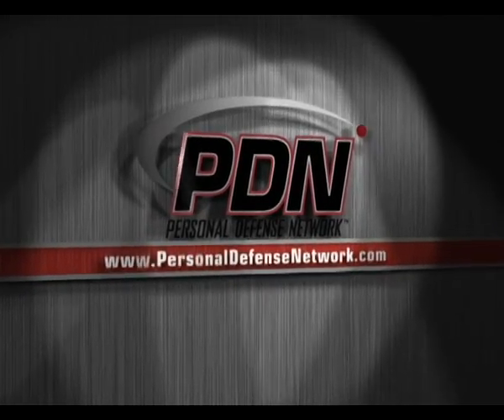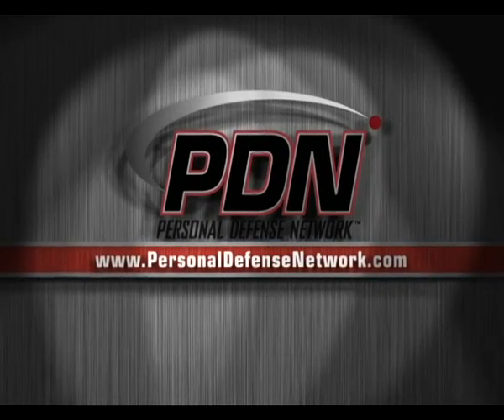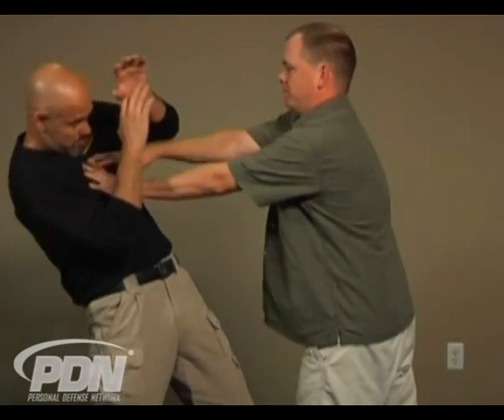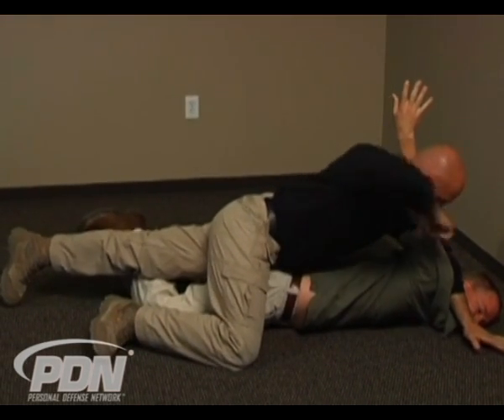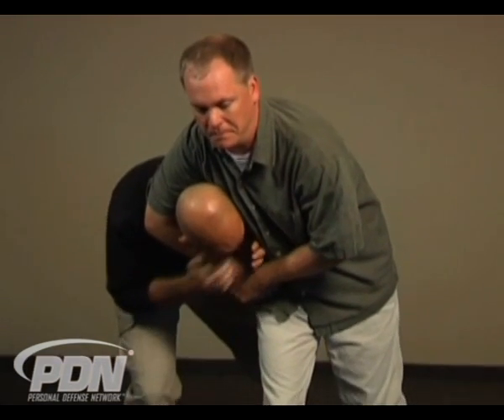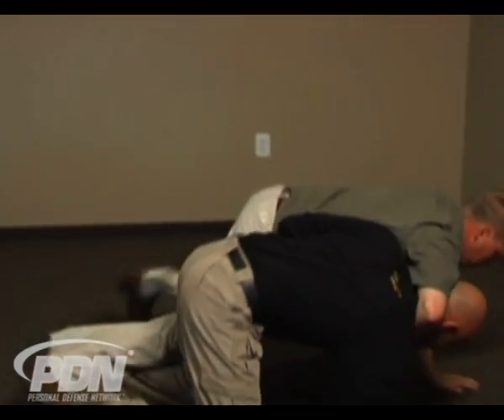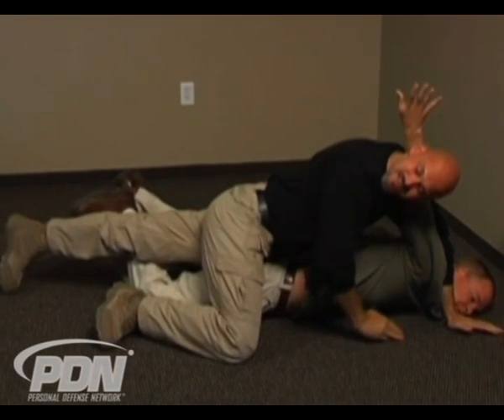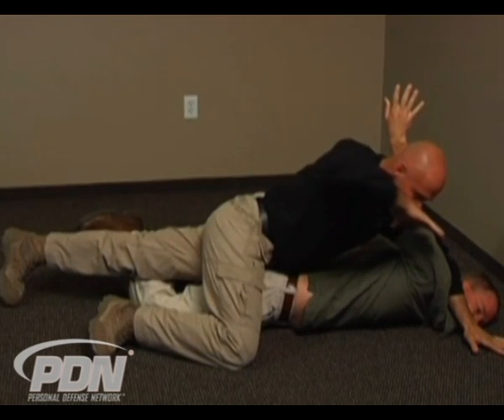Self Defense Tips - Headlock Escape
Self Defense Tips - Learn how to escape a headlock. An original Personal Defense Network video.